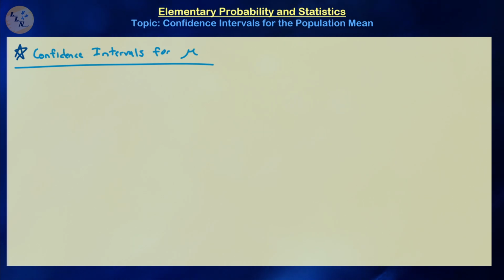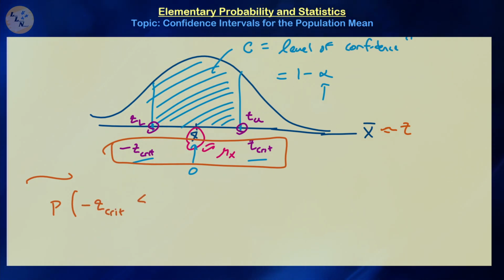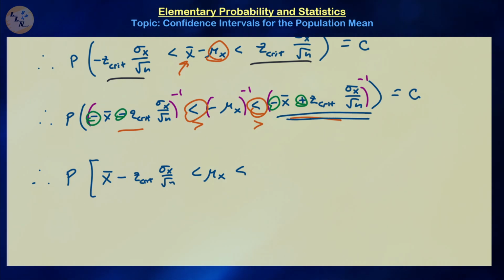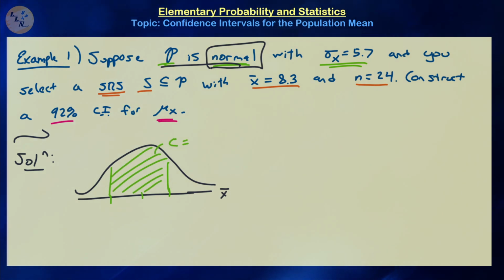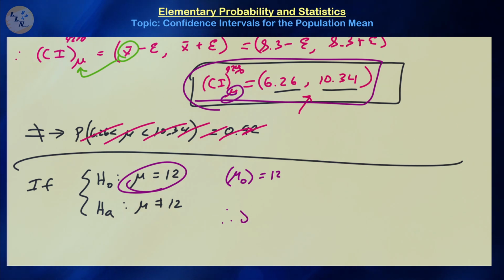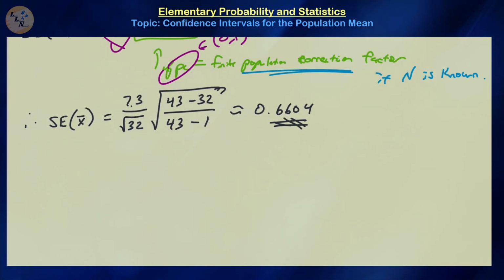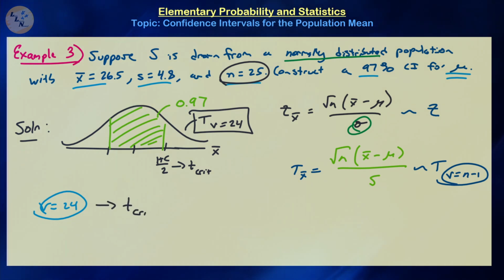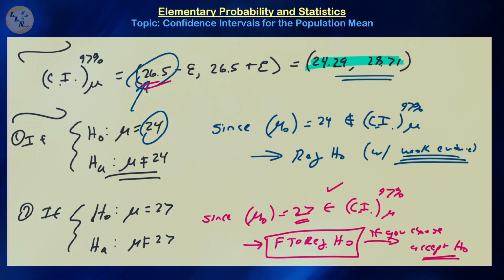(PS30) Confidence Intervals for the Population Mean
In this video, we continue our exploration of hypothesis testing methods by introducing a tool known as confidence intervals. We derive the confidence interval for the population mean of a normally distributed population from the perspective of probability and discuss what a confidence interval means, and what it does not mean. We work through a few examples at constructing population-mean confidence intervals given a variety of assumptions, such as when the population standard deviation is known, when its not known, and when the population size is known, for which we introduce the finite population correction factor (fpc) for better estimations.